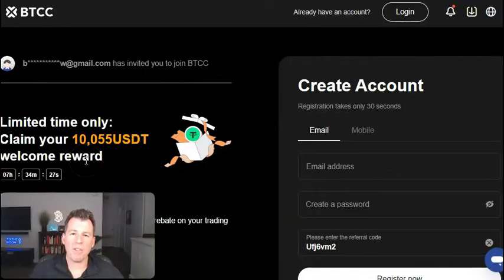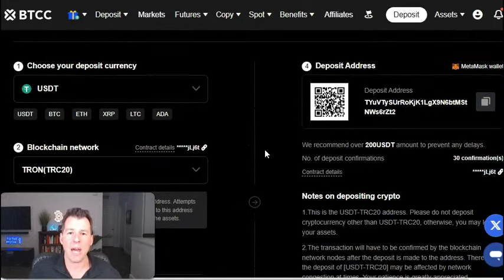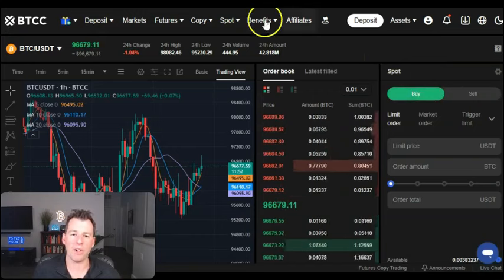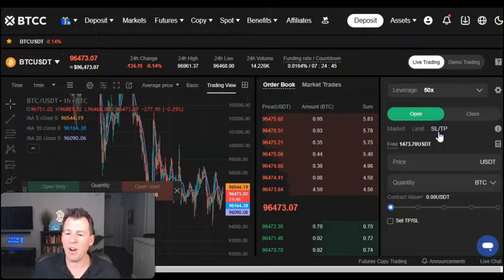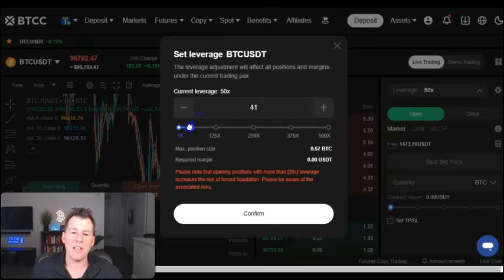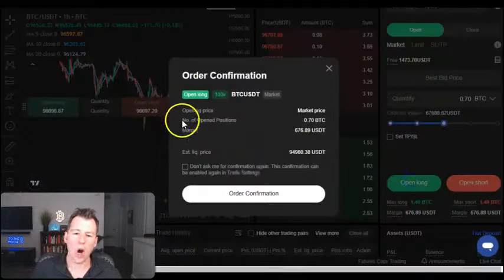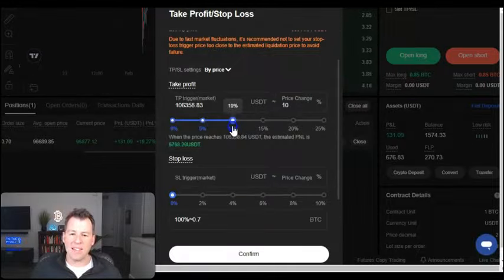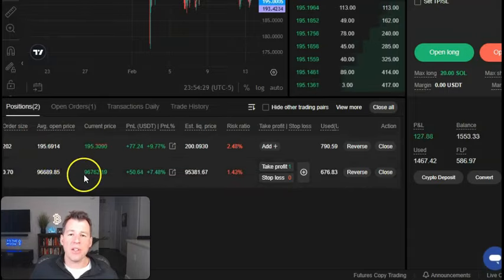How to Make Money on BTCC Copy Trading with Ben Crypto’s Risk Strategy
If you follow Ben Crypto, you already know one thing:
👉 Risk management matters more than hype.
In this video, I break down how Ben Crypto’s risk-first mindset can be applied to BTCC copy trading, showing you:
How smart traders control downside before chasing profits
Why most people lose money in copy trading (and how to avoid it)
How to choose copy traders on BTCC using risk, not emotions
What realistic returns look like when risk is managed properly
This is not about get-rich-quick strategies.
It’s about long-term, sustainable crypto copy trading using principles Ben Crypto consistently talks about.
Whether you’re new to BTCC or already copy trading, this video will help you think clearer, trade safer, and position yourself better for consistent results.

👍 Like the video if you value risk-first crypto strategies
💬 Comment if you want a full BTCC copy trading walkthrough